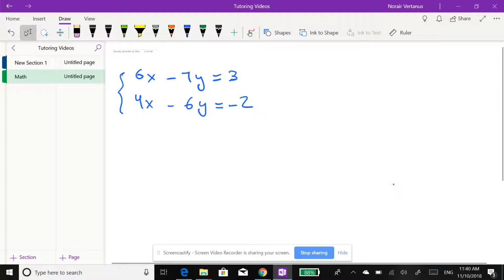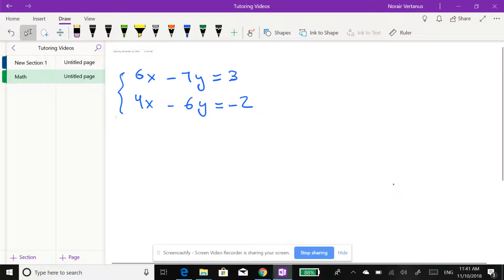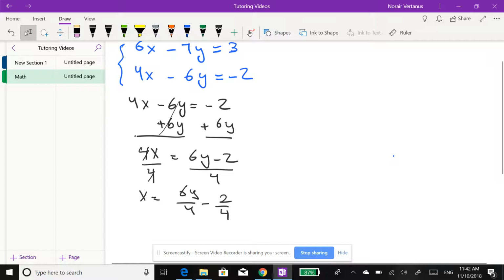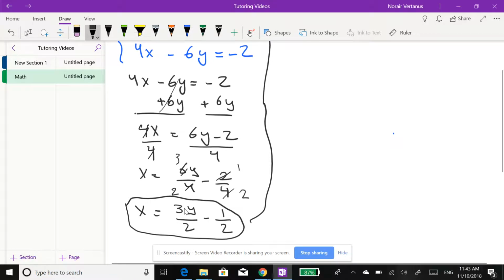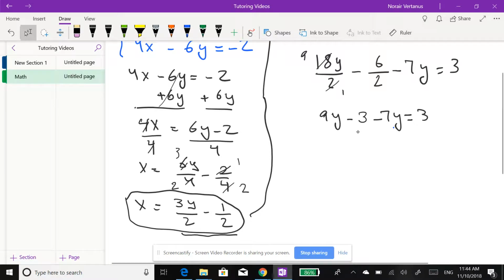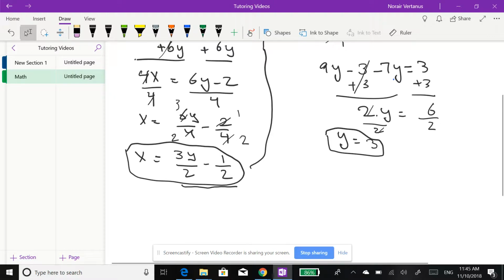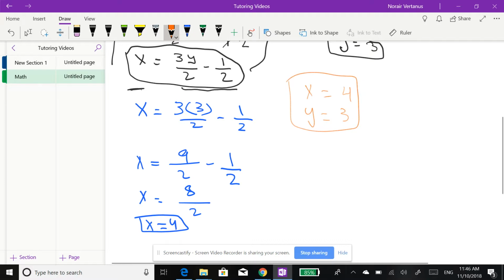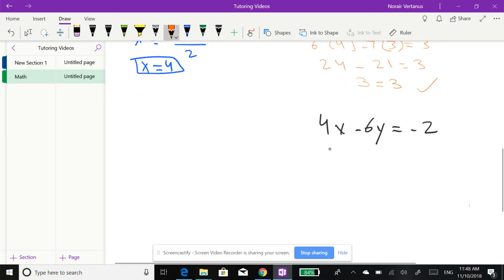System of Equations